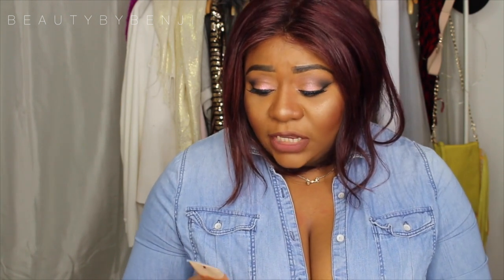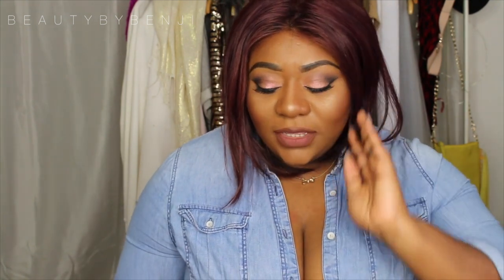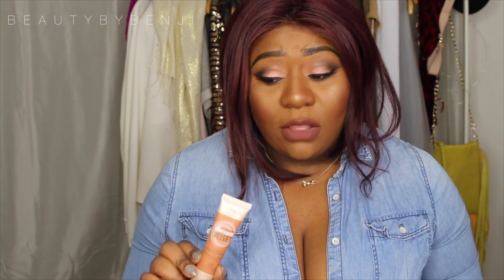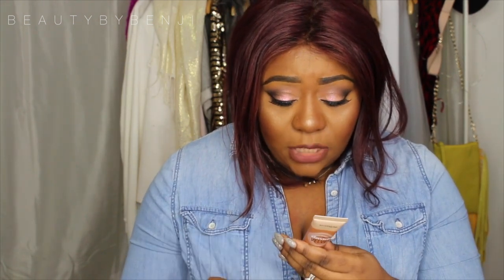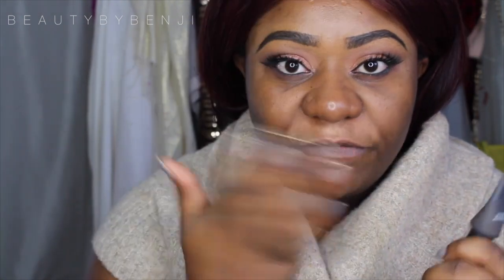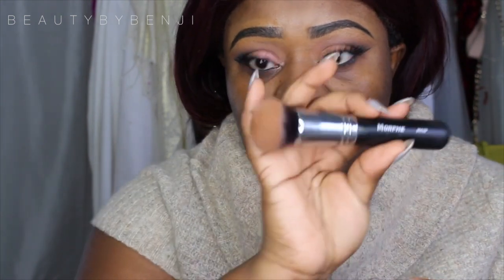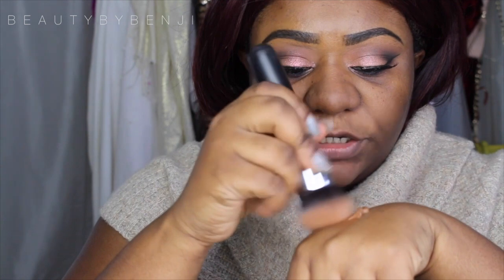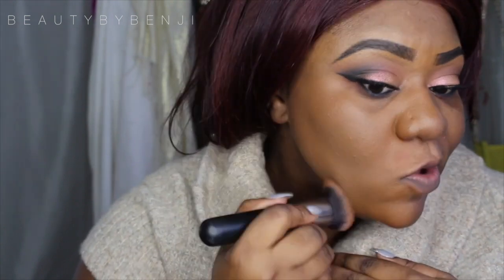NEW Maybelline Dream Velvet Matte Hydrating Foundation Review & Demo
Today I have a Foundation review for you all. I am going to be reviewing the maybeline dream velvet soft-matte foundation in the color coconut . Enjoy and see you soon in youtube land.

♥ THis video was created using Imovie & Final cut to edit, the camera I use is Canon Rebel t5i with the kit lens 18-55mm♥

─Come be social with me─

♥-Snapchat│It'sbenjitrick

Some Great Deals for you guys

use smile 43 to get the kit for only $25

- Are you on a weight loss journey or a health journey?
use bikinibod all natural supplement to give you energy and suppress those cavings.

beautybybenji, mediumtoplusdiva, plus size channel, new drugstore makeup 2016, foundation review, maybeline dream velvet soft matte foundation coconut, foundation review woc, new drugstore foundation 2016